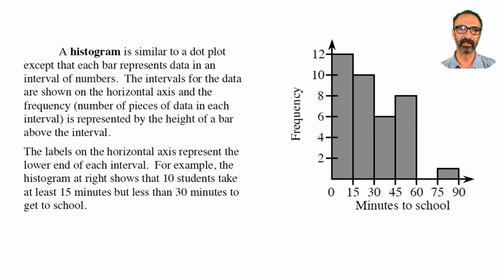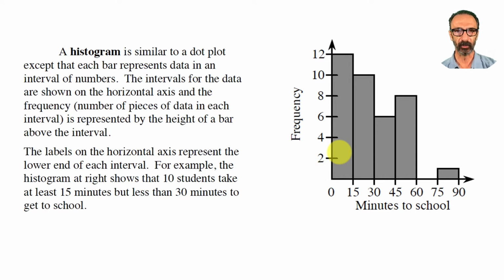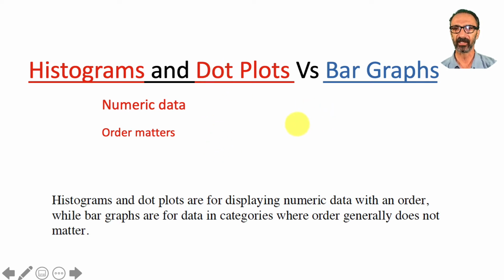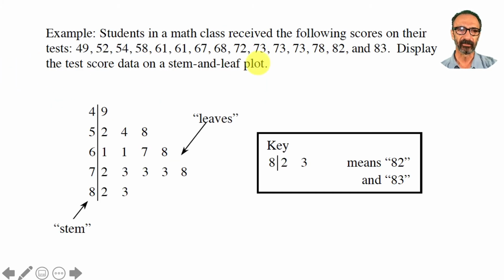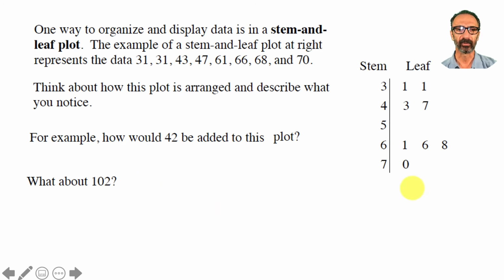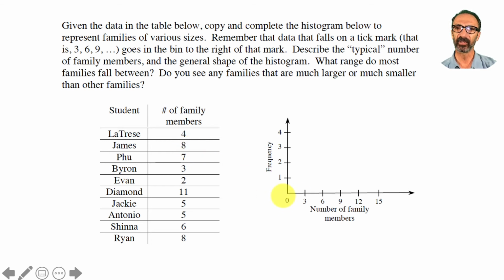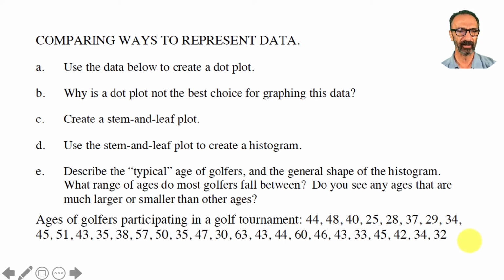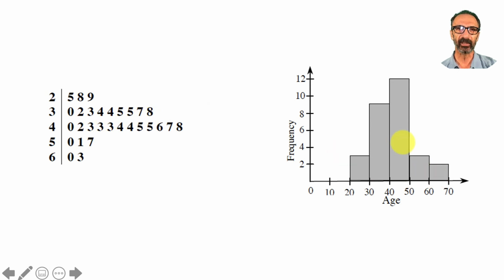Histograms and Stem and Leaf Plots.